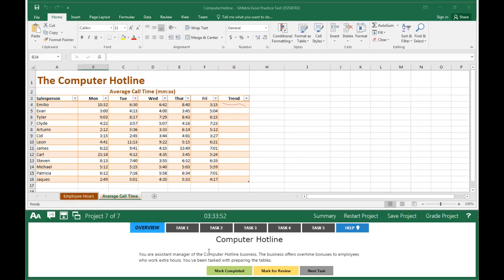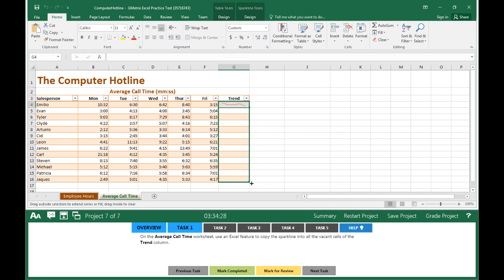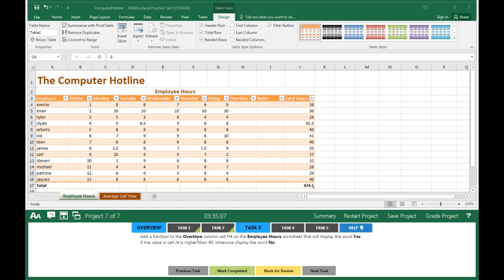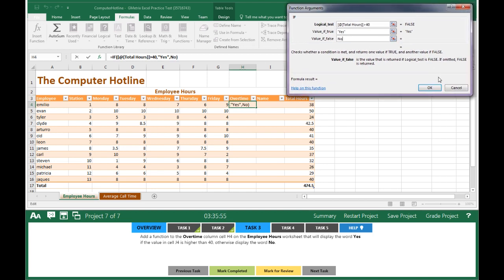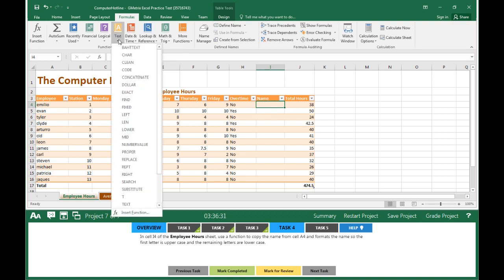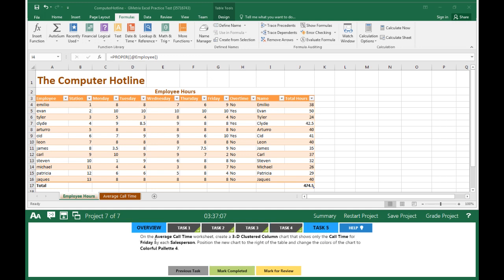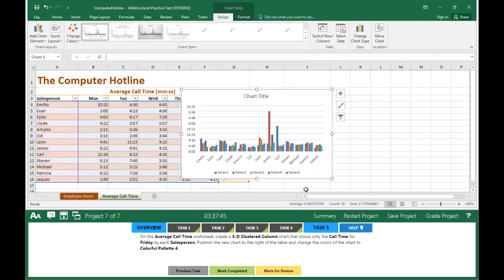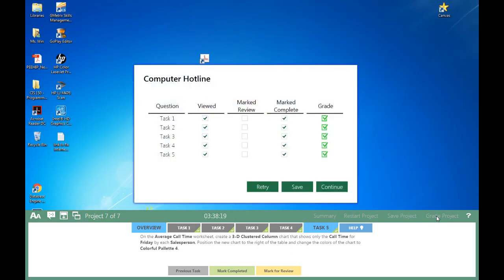Excel 2016 Exam 2 - Project 7